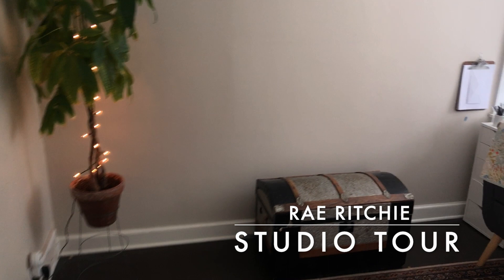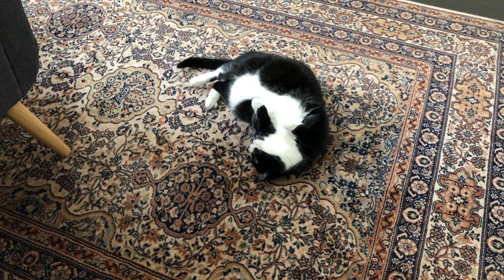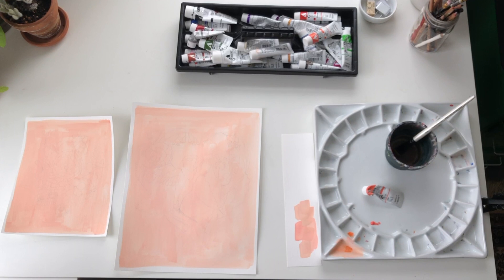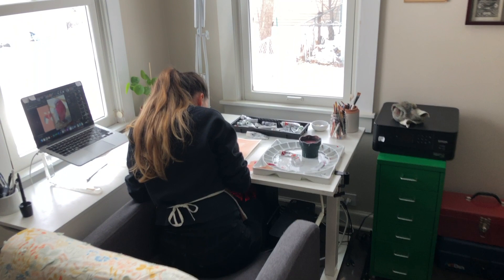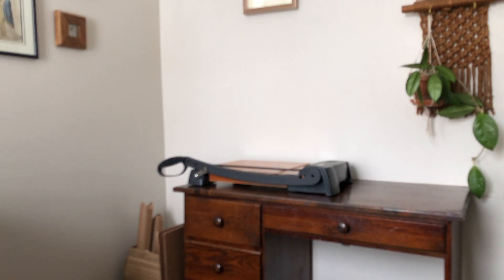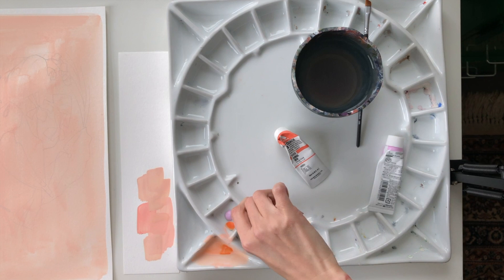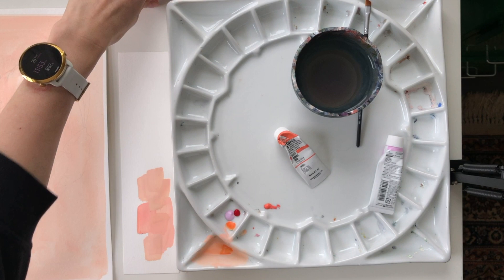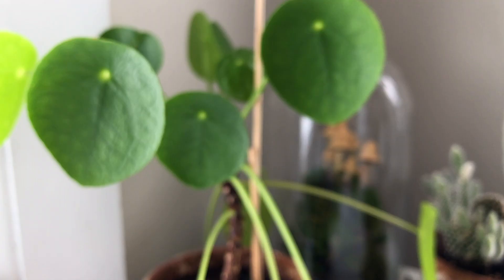Studio Tour with Rae Ritchie!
As a part of Dear Stella's designer feature series, Rae Ritchie takes us on a tour of her beautiful, minimalist workspace. Check out more of Rae's work on her Instagram (@rae.ritchie) and on our website! 💕